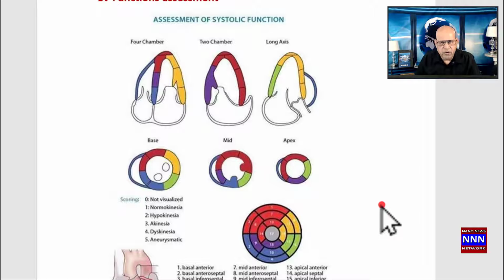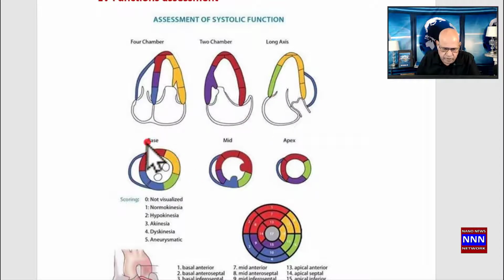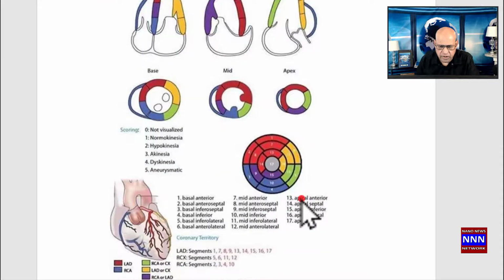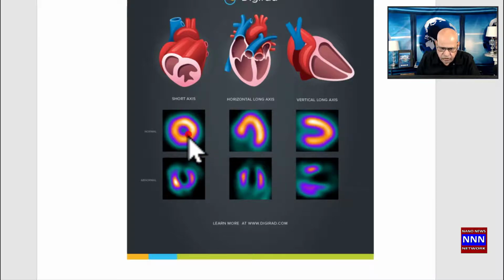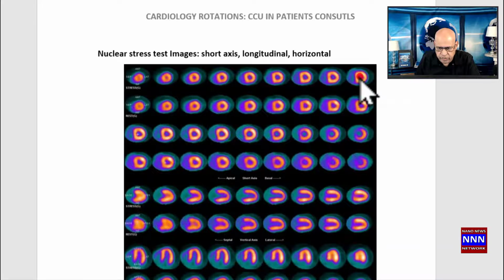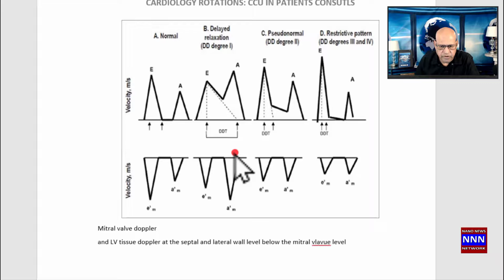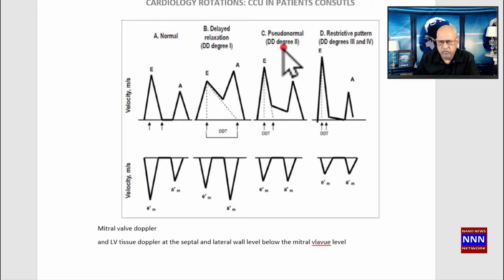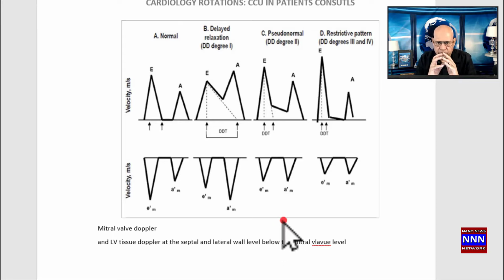LV Systolic and Diastolic Function by Nik Nikam MD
It is not a professional advice on recommendations.